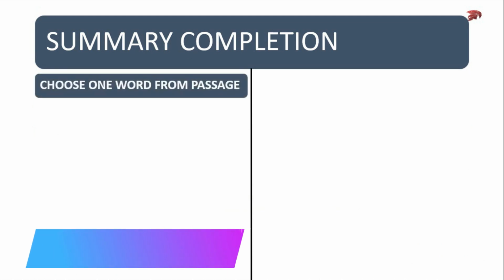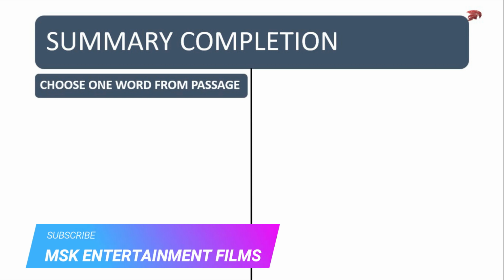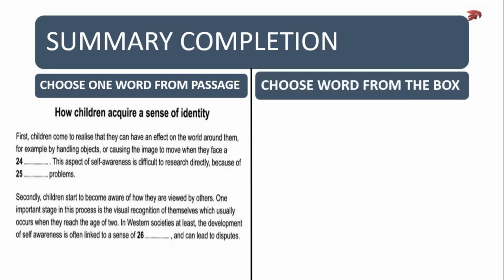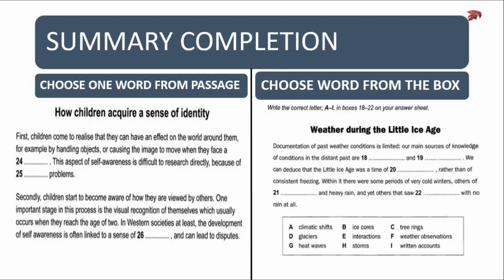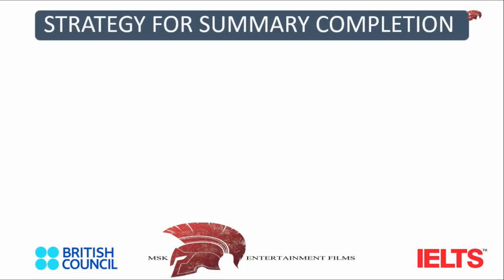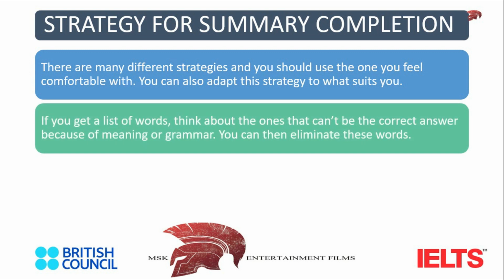IELTS READING :SUMMARY COMPLETION TIPS AND STRATEGY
In this video, I’m going to show you how to answer Summary Completions questions.
This type of question appears regularly in the IELTS Reading test, so it’s important that you have a strategy for answering it.
• two type of Summary Completion questions (An example from a real test paper)
• The skills needed
• Key tips and strategy